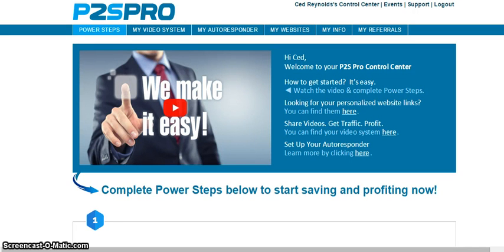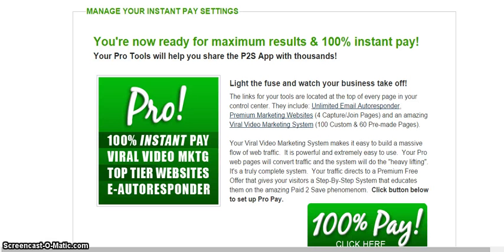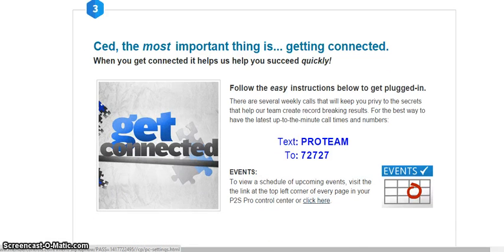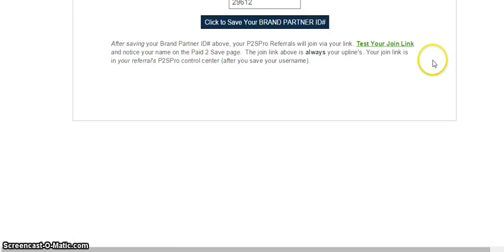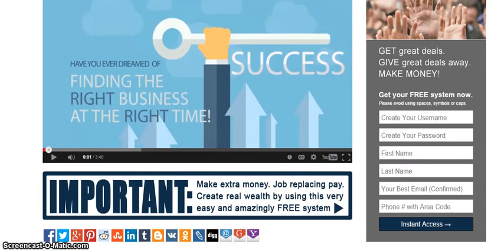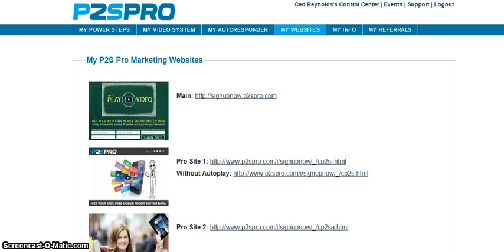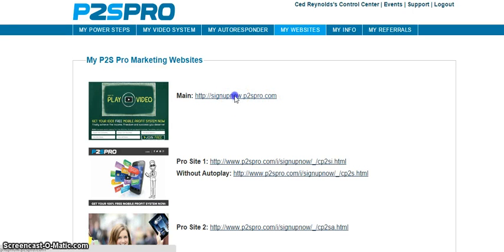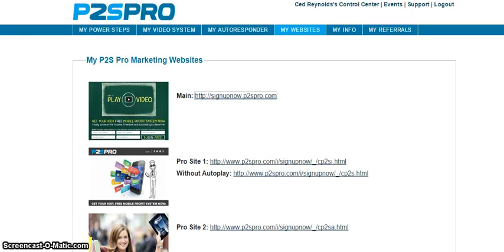P2SPro Demo of Back office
P2SPro Free System For P2S App Users.